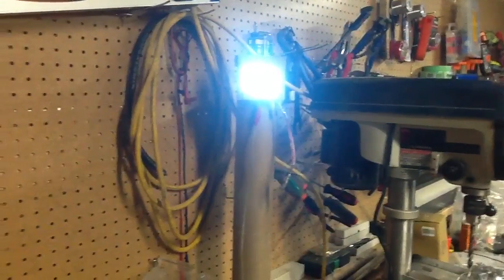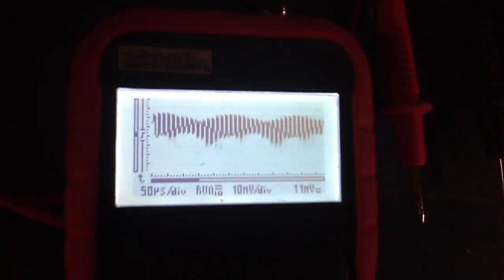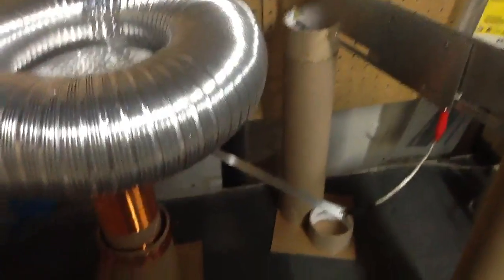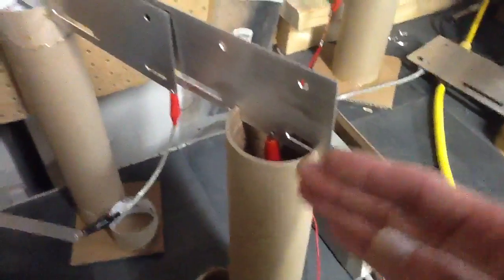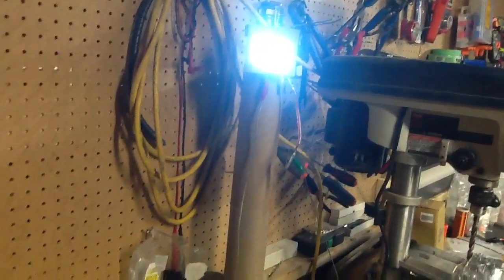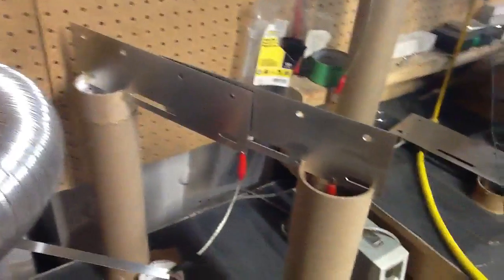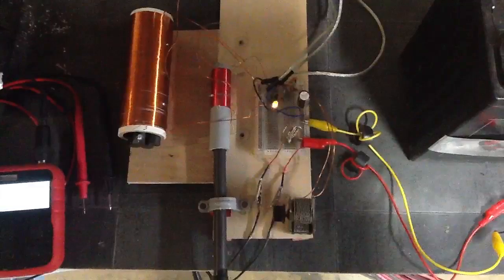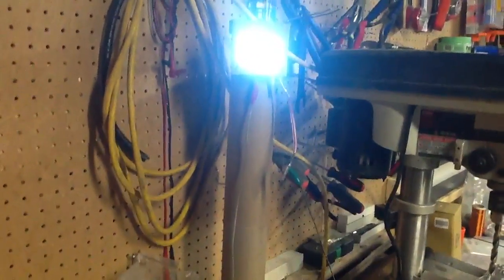pt 19 TMT Tesla Magnifying Transmitter, New Output Configuration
Found out that adding a second air capacitor between the top of the Resonator and the load can enable a second tuning. as long as the coil isnt damped, it seems to be slight advantage over leaving a wire open, but maybe not, more experiments will tell
Despite this excellent tuning, it may get better when I use a step down coil